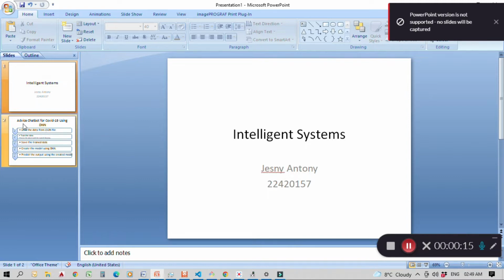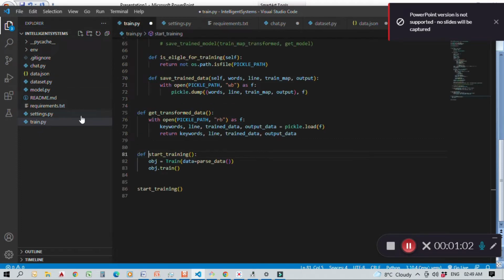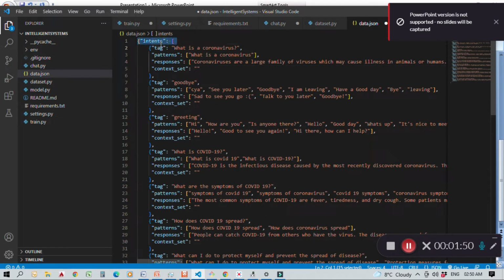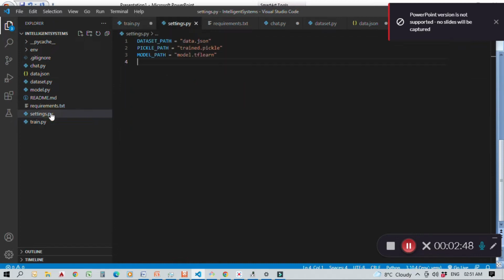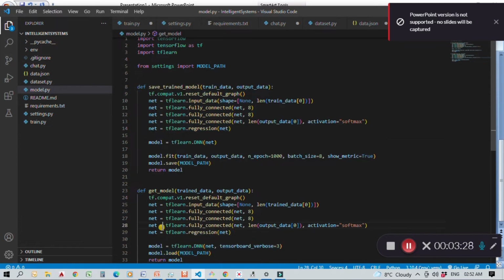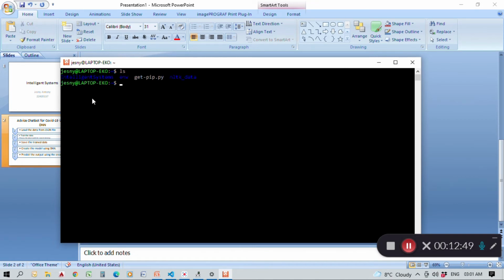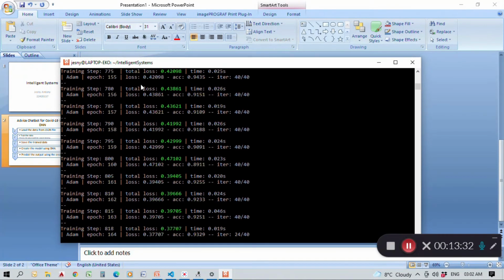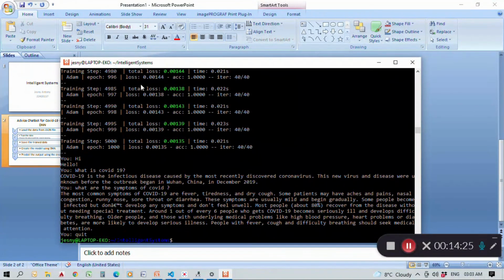Intelligent Systems Assignment Demo | Advice Chatbot For COVID-19 Using Deep Neural Networks